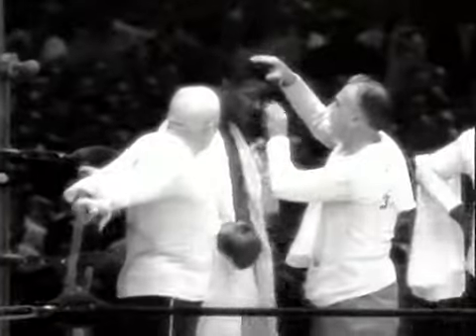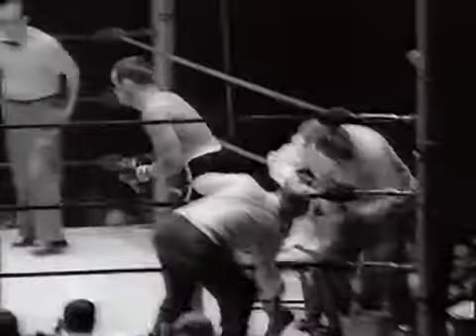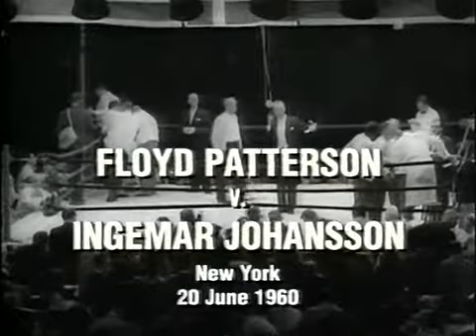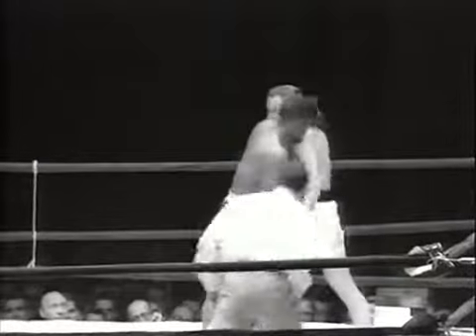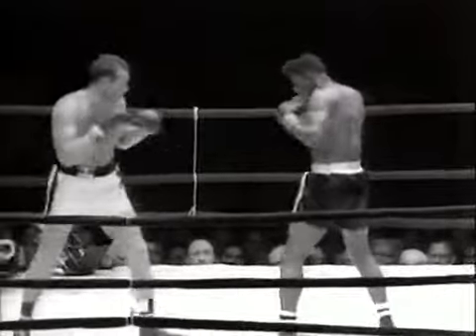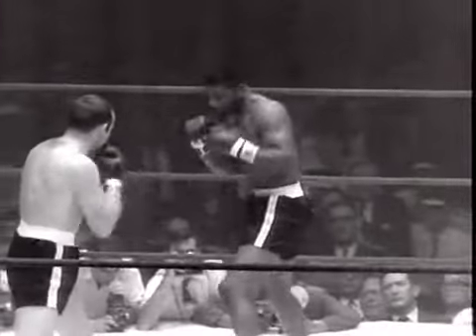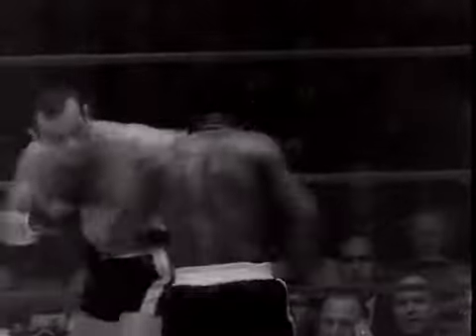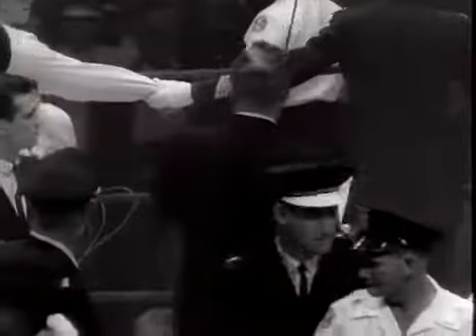Floyd Patterson vs Ingmar Johansson I, II & III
26th June 1959 - Yankee Stadium, Bronx, New York, USA

World Heavyweight title - 5th defence by Patterson

20th June 1960 - Polo Grounds, New York, New York, USA

World Heavyweight title - 1st defence by Johansson

13th March 1961 - Convention Center, Miami Beach, Florida, USA

World Heavyweight title - 1st defence in 2nd reign by Patterson